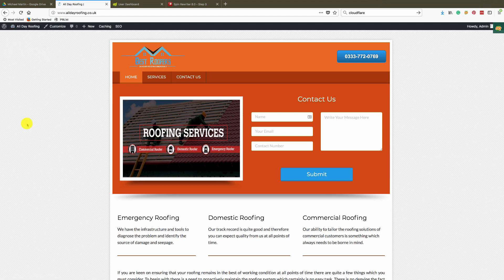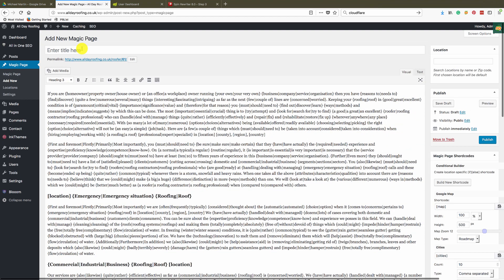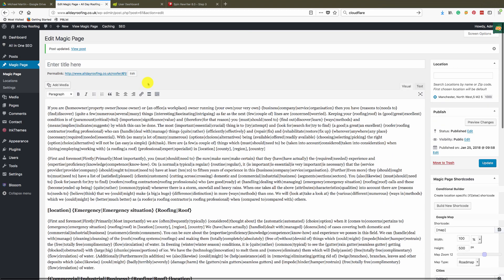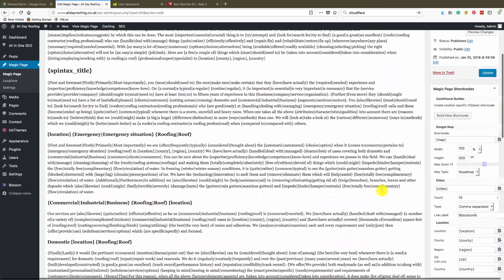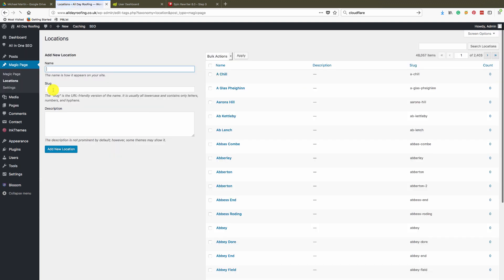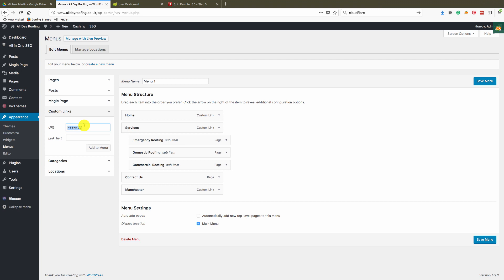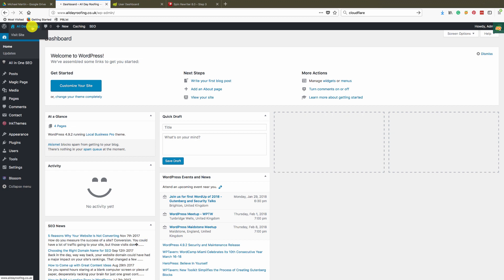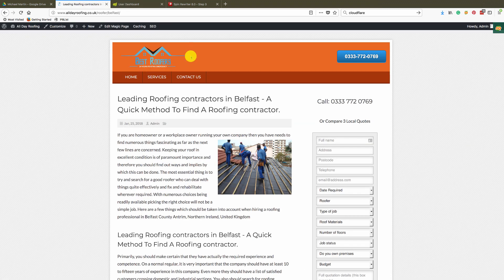Magic Page Plugin - Basic Build Using Spintax